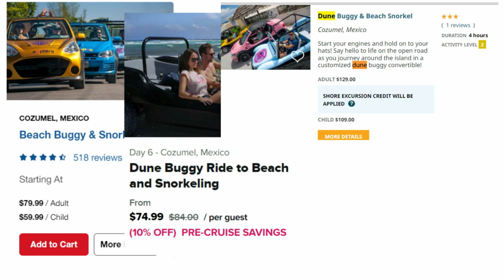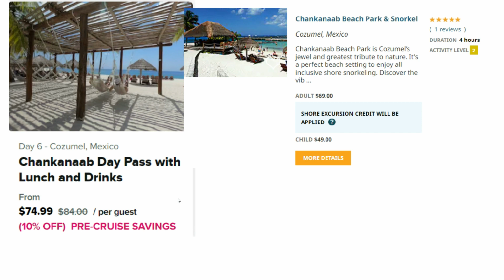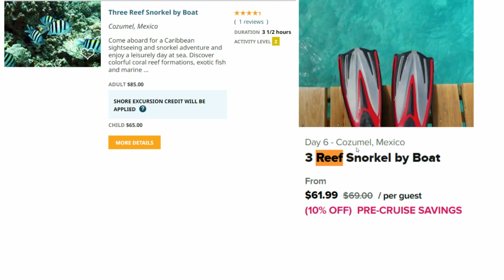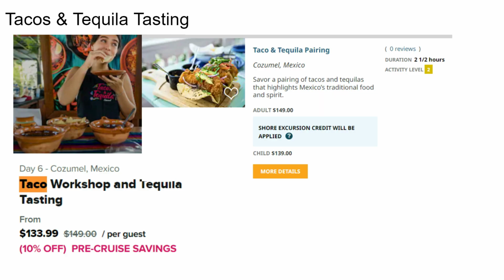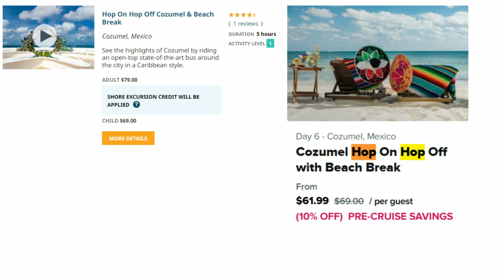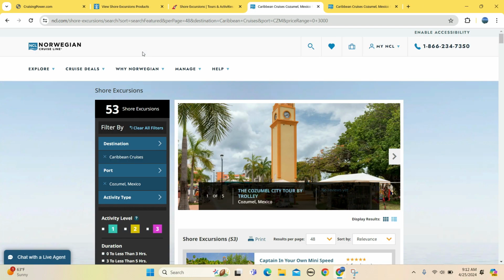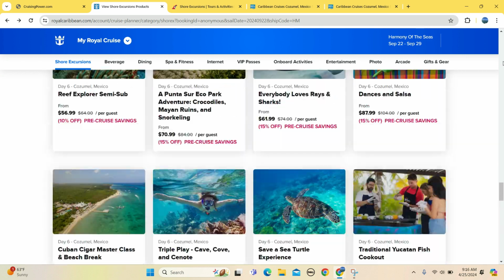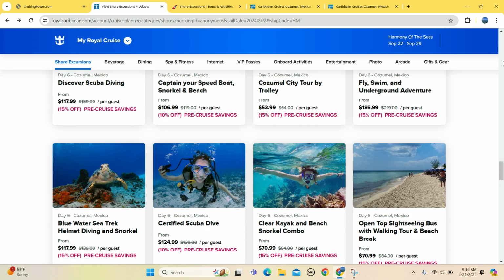Cozumel Shore Excursion Price Compare Between Carnival Royal Caribbean Norwegian Cruise Lines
In this video I compare shore excursion prices in the port of call at Cozumel Mexico.  Prices are compared amongst the Big 3 Cruise Lines - Carnival Cruise Lines Royal Caribbean & Norwegian Cruise Lines

More travel videos can be found at @vacationtravelhacks

Sun class
Norwegian Sky
Norwegian Star
Norwegian Dawn
Norwegian Joy
Norwegian Prima
Norwegian Viva
Norwegian Epic
Norwegian Breakaway
Norwegian Bliss
Norwegian Encore
Norwegian Sky
Norwegian Getaway
carnival celebration
carnival jubilee
carnival mardi gras
carnival vista
carnival legend
canrival horizon
carnival magic

Certainly! Here are some SEO terms and hashtags for comparing Cozumel shore excursion prices between Carnival Cruise Line, Royal Caribbean, and Norwegian Cruise Line:

**SEO Terms:**

1. Cozumel shore excursion price comparison
2. Compare shore excursion prices in Cozumel
3. Cozumel cruise excursion cost comparison
4. Carnival vs Royal Caribbean vs NCL Cozumel excursions
5. Best value shore excursions in Cozumel
6. Cozumel cruise port excursion price review
7. Carnival Royal Caribbean Norwegian Cozumel tour prices
8. Cozumel cruise activity cost analysis
9. Comparing Cozumel shore excursion rates
10. Carnival vs Royal Caribbean vs Norwegian Cozumel excursion pricing

1.
2.
3.
4.
5.
6.
7.
8.
9.
10.
11.
12.
13.
14.
15.

These terms and hashtags can help attract traffic interested in comparing shore excursion prices in Cozumel among the major cruise lines, providing valuable information to potential cruisers.

Here's a list of current ships for Norwegian Cruise Line (NCL), Carnival Cruise Line (CCL), and Royal Caribbean International (RCI), both with and without hashtags:

**Norwegian Cruise Line (NCL):**
1. Norwegian Bliss
2. Norwegian Breakaway
3. Norwegian Dawn
4. Norwegian Encore
5. Norwegian Epic
6. Norwegian Escape
7. Norwegian Gem
8. Norwegian Getaway
9. Norwegian Jade
10. Norwegian Jewel
11. Norwegian Joy
12. Norwegian Pearl
13. Norwegian Sky
14. Norwegian Spirit
15. Norwegian Star
16. Norwegian Sun
17. Pride of America

With hashtags:
1. Norwegian Bliss
2. Norwegian Breakaway
3. Norwegian Dawn
4. Norwegian Encore
5. Norwegian Epic
6. Norwegian Escape
7. Norwegian Gem
8. Norwegian Getaway
9. Norwegian Jade
10. Norwegian Jewel
11. Norwegian Joy
12. Norwegian Pearl
13. Norwegian Sky
14. Norwegian Spirit
15. Norwegian Star
16. Norwegian Sun
17. Pride of America
With hashtags:
1. Carnival Vista
2. Carnival Horizon
3. Carnival Panorama
4. Carnival Mardi Gras
5. Carnival Breeze
6. Carnival Magic
7. Carnival Dream
8. Carnival Freedom
9. Carnival Liberty
10. Carnival Valor
11. Carnival Glory
12. Carnival Conquest
13. Carnival Sunrise
14. Carnival Sensation
15. Carnival Ecstasy

1. Symphony of the Seas
2. Harmony of the Seas
3. Oasis of the Seas
4. Allure of the Seas
5. Anthem of the Seas
6. Quantum of the Seas
7. Ovation of the Seas
8. Spectrum of the Seas
9. Voyager of the Seas
10. Explorer of the Seas
11. Adventure of the Seas
12. Navigator of the Seas
13. Mariner of the Seas
14. Independence of the Seas
15. Jewel of the Seas